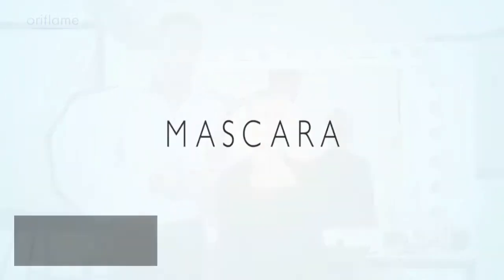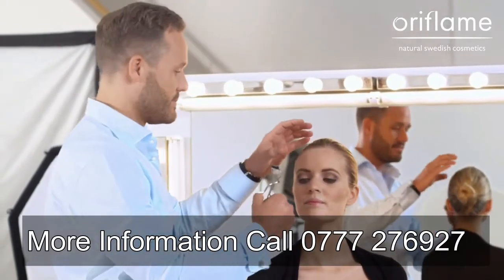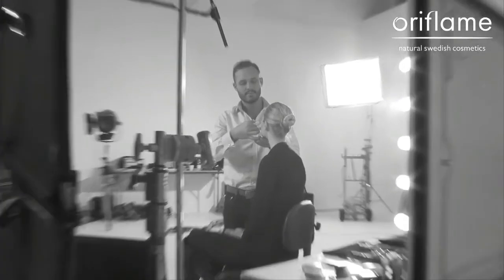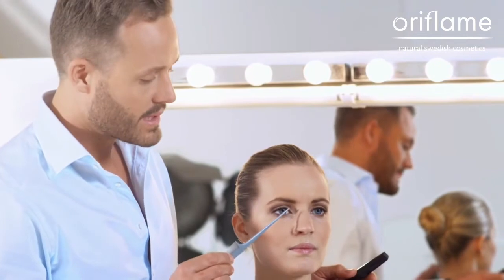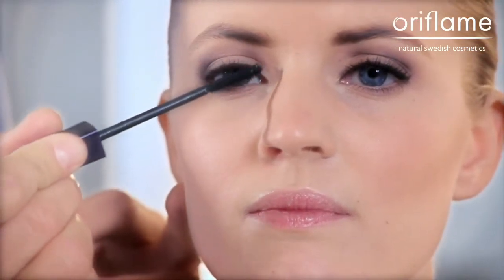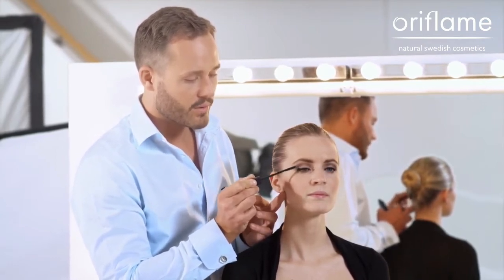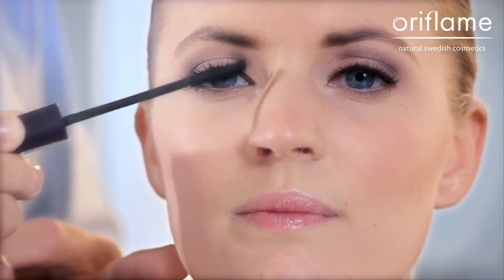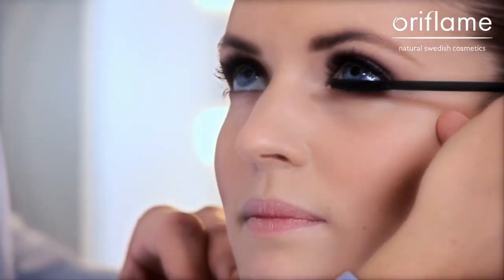Makeup tips Mascara Oriflame Sri Lanka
how to use oriflame mascara